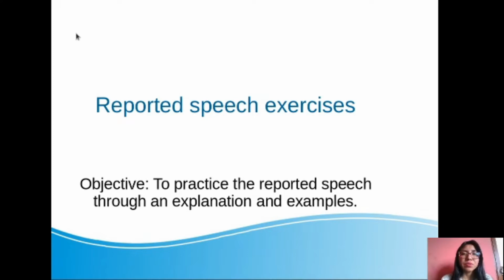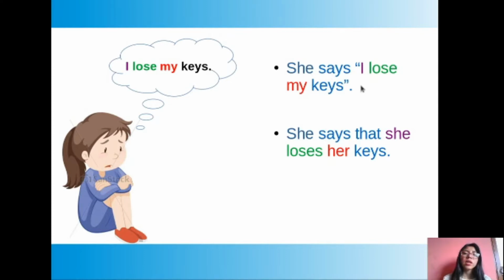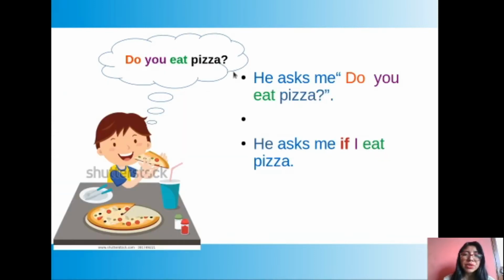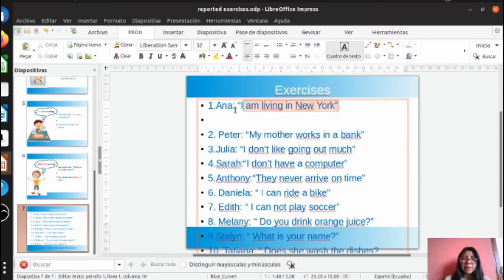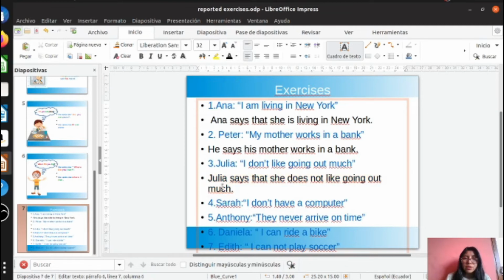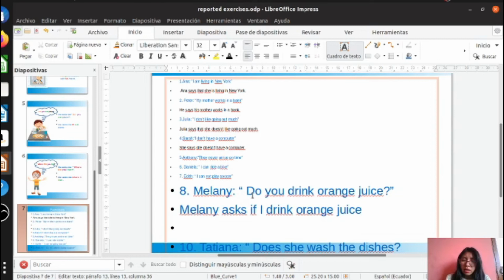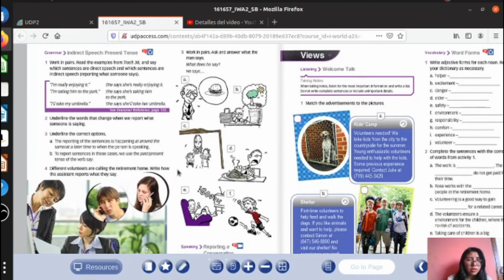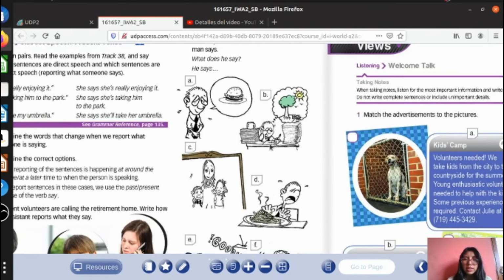10 MO EGB ENGLISH -16 DE ABRIL DE 2020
23 AVO 10 MO EGB ENGLISH 16 DE ABRIL DE 2020